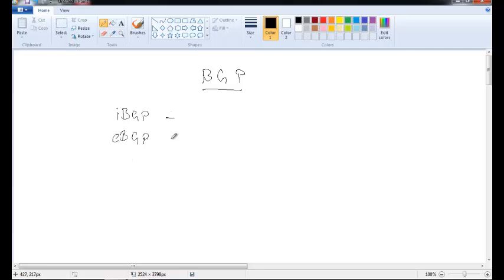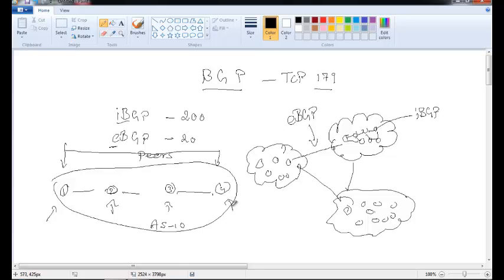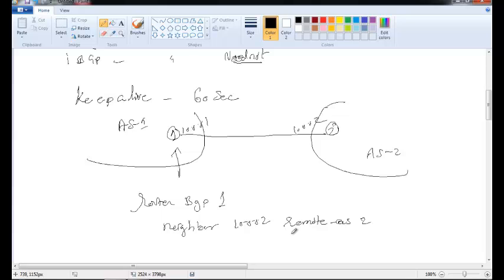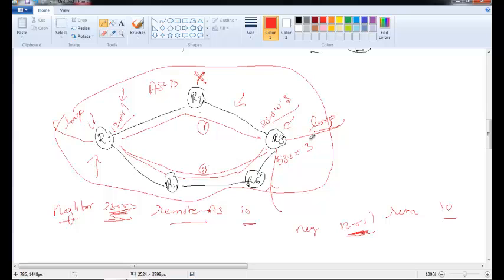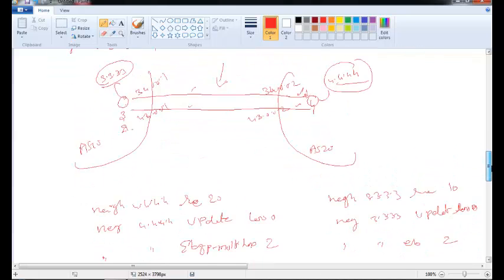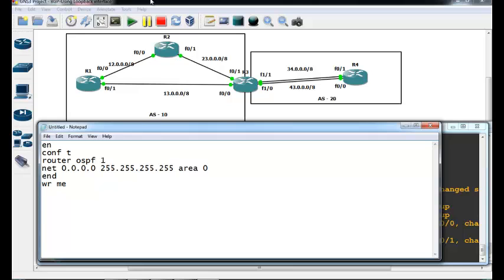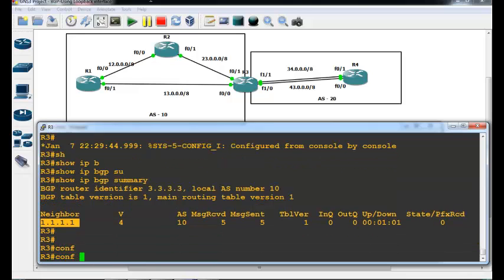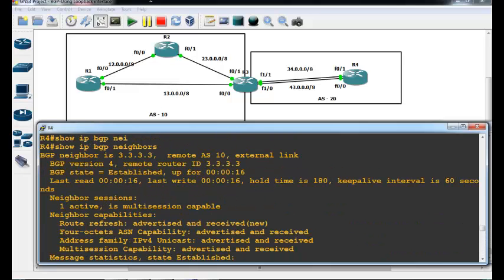BGP for Intermediate - part 2